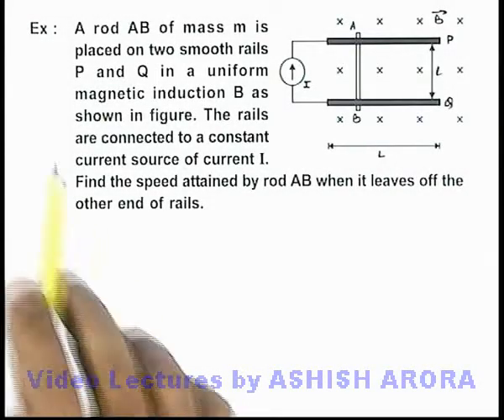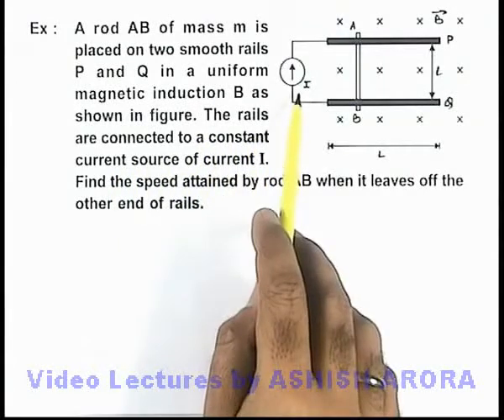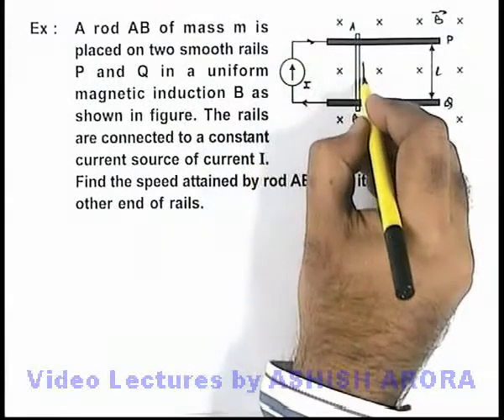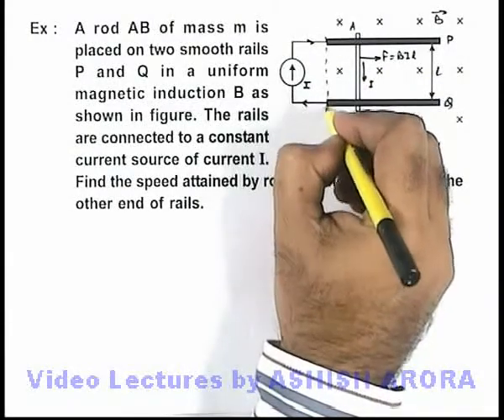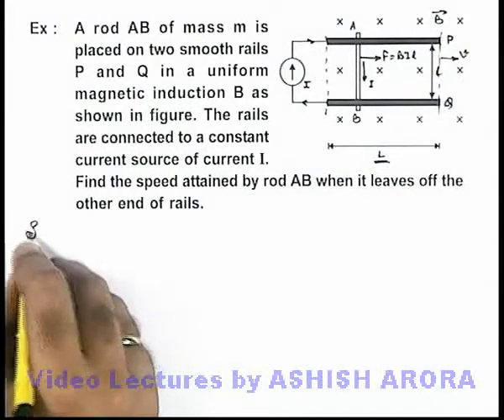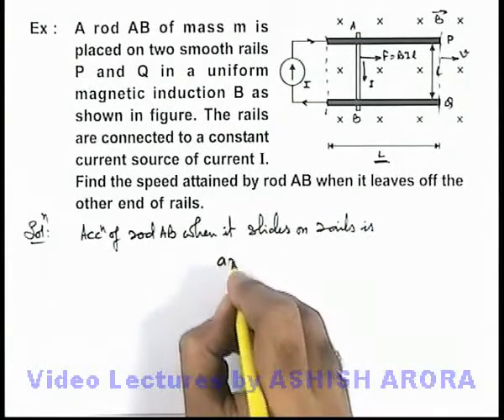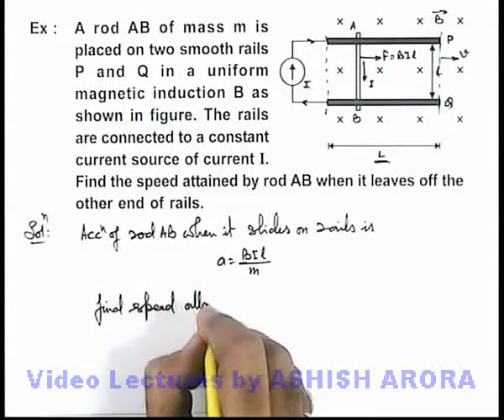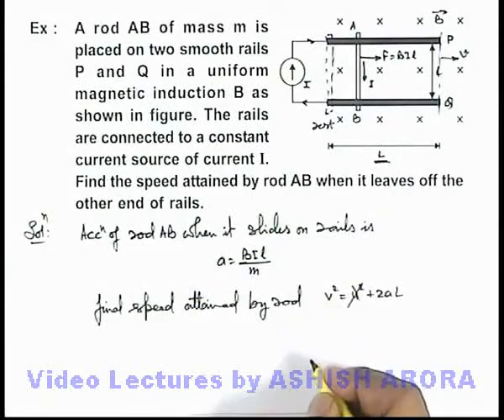Class 12 Physics | Electromagnetic Force |#19 Solved Example-6 on Electromagnetic Force | JEE & NEET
PG Concept Video | Magnetic Force on Moving Charge | Solved Example-6 on Electromagnetic Force by Ashish Arora